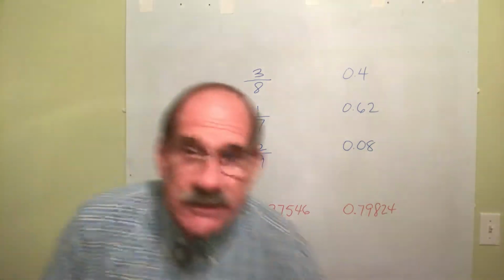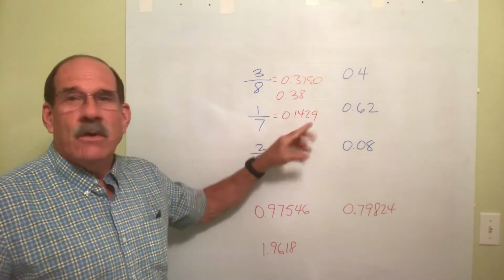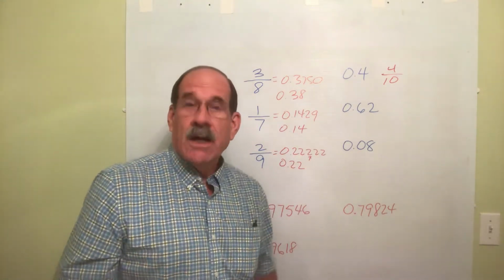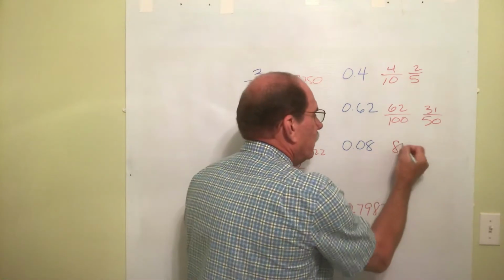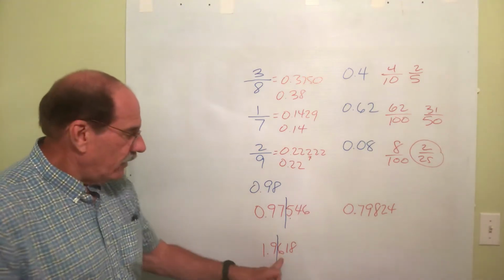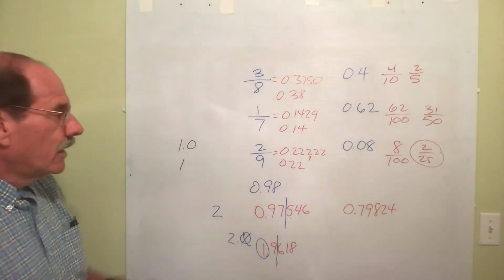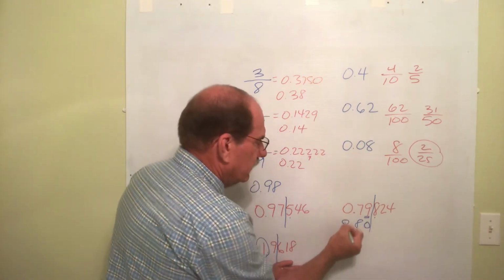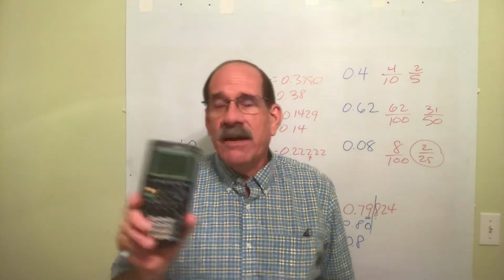Rules for Rounding Off Decimal Numbers